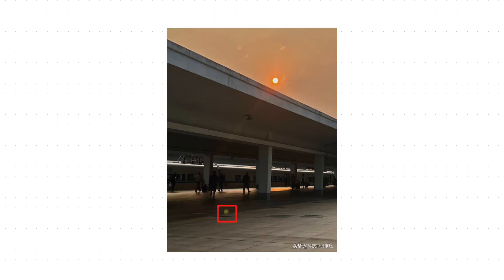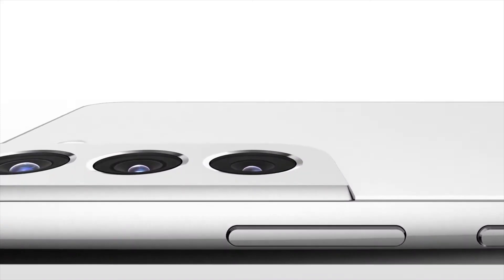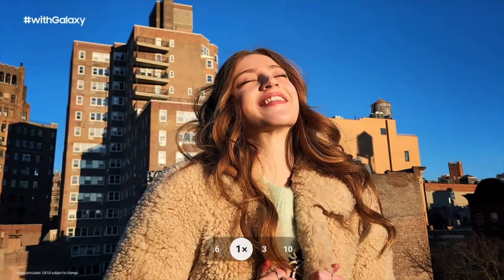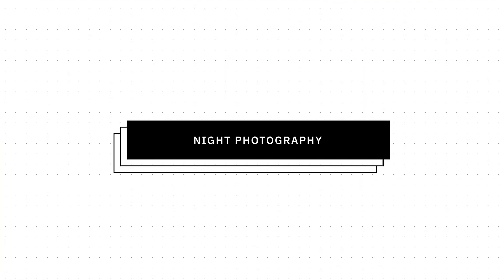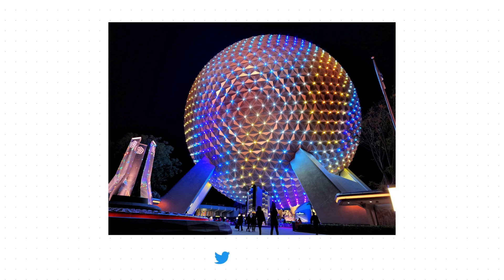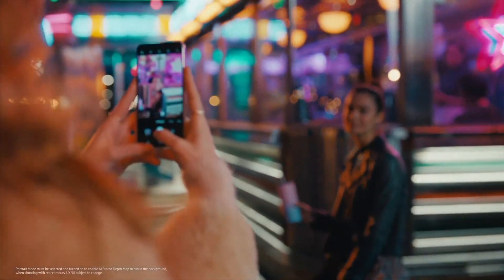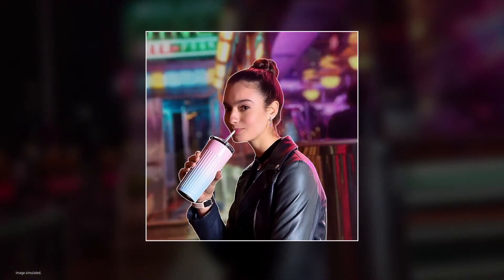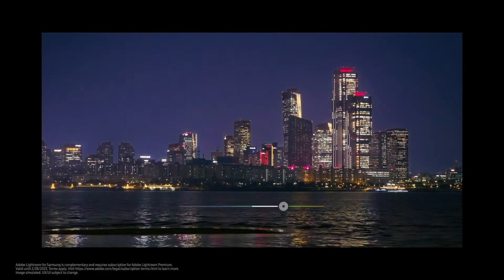Samsung Galaxy S22: Camera Breakdown!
Samsung S22 Ultra
Samsung S22
Samsung S22 Plus

What Gear I Use:

► My main camera (Amazon)
► My second camera (Amazon)
► Cheap 50mm (Amazon)
► Wide angle lens (Amazon)
► Does everything lens (Amazon)
► My zoom lens (Amazon)

Contents:

0:00 S22 Intro
0:20 Samsung S22 Ultra
0:52 Hardware changes
1:30 Epic lens change
2:12 S22 & S22 Plus Lenses
3:05 Software changes
3:15 Nightography
4:02 Portrait mode
4:45 Expert RAW mode
5:20 My opinion